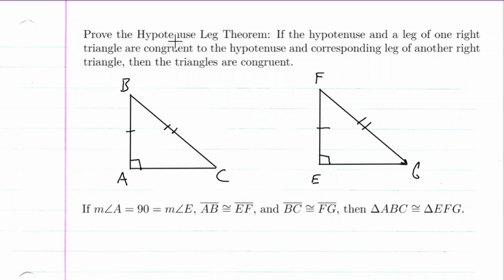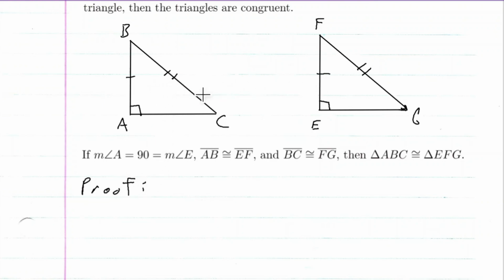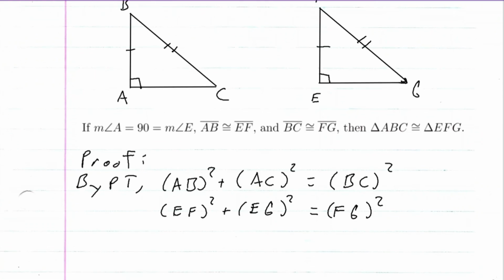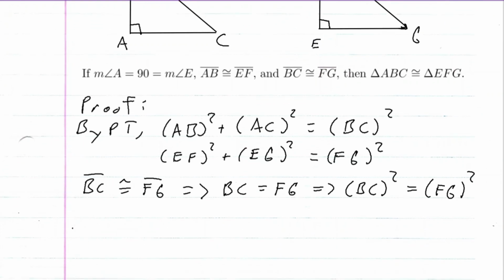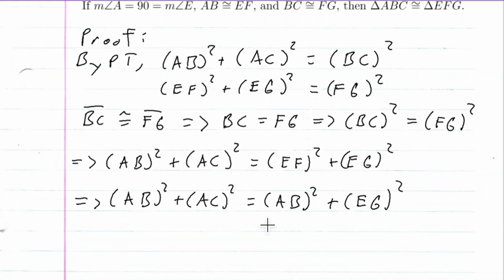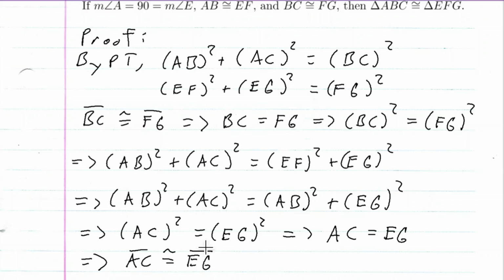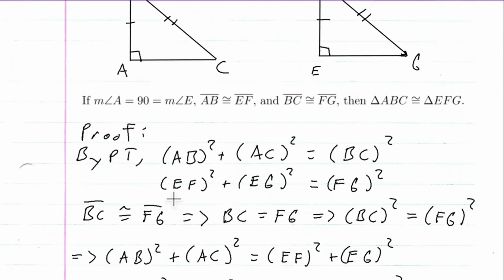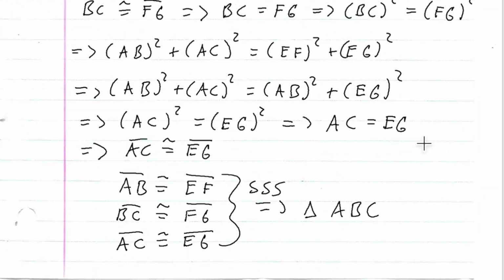Proving the Hypotenuse Leg Theorem.